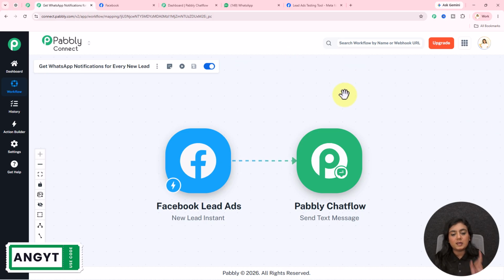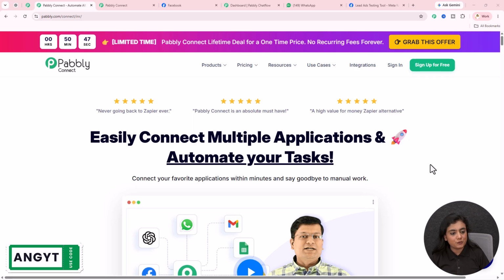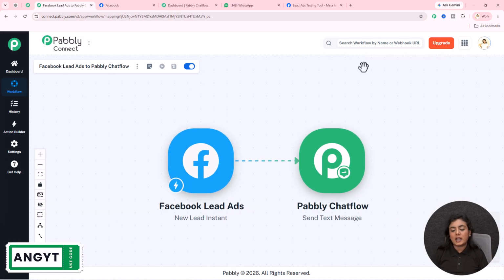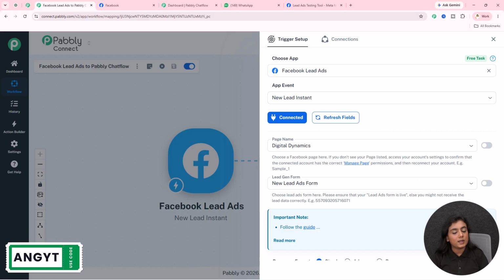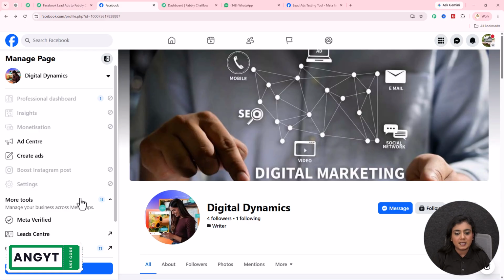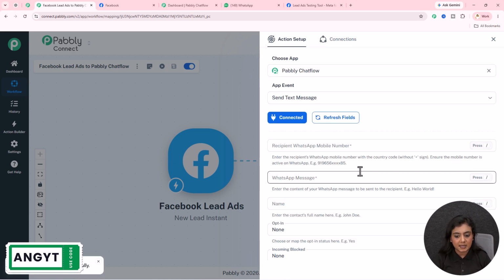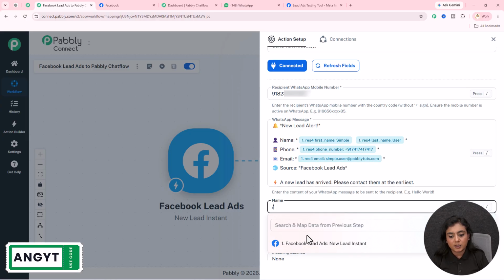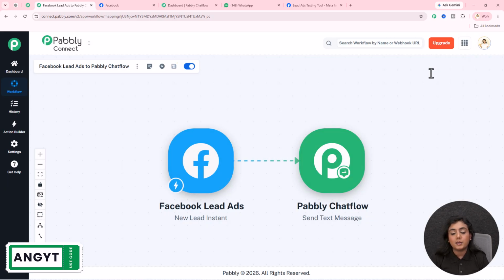Get WhatsApp Notifications for Every New Lead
this tutorial shows how to get instant WhatsApp notifications for every new lead without any coding. it is beginner friendly and perfect for businesses, marketers, agencies, sales teams, and entrepreneurs looking to respond to leads faster and never miss a sales opportunity.

you will learn how to capture new leads from any source, instantly send WhatsApp notifications, share lead details automatically, alert your sales team in real time, and automate lead follow-ups. this helps reduce response time, improve team coordination, and increase lead conversion rates.

by using the right WhatsApp lead notification automation, businesses can streamline lead management, automate instant alerts, improve customer response time, and convert more leads into customers with a completely no-code workflow.

Use Case:-
Never miss a Facebook lead again. Whenever a new lead is generated through Facebook Lead Ads, an instant WhatsApp notification is sent with the lead's name, phone number, email, and other details. Stay updated in real time, respond to leads faster, and increase your chances of converting them into customers.
What You'll Learn:
Capture Facebook Lead Ads automatically
Get instant WhatsApp notifications
Receive complete lead details
Respond to new leads faster
Eliminate manual lead checking
Improve lead follow-ups and conversions
No coding required

Benefits of Pabbly Connect:

1. Automation: Save time, money, and resources by automating tasks.

2. Integration: Connect various web services to create efficient workflows.

3. Security: Enjoy industry-standard security for your data.

4. Scalability: Easily add new applications and services to your workflow.

5. Cost-effective: Choose from plans suitable for different business sizes, with no charges for internal tasks.